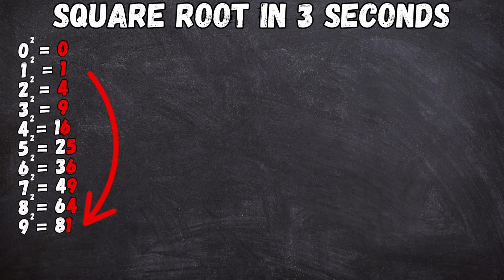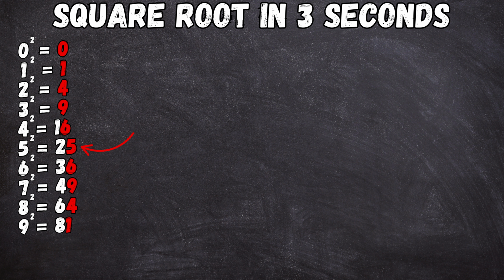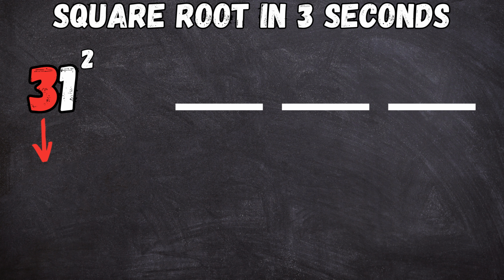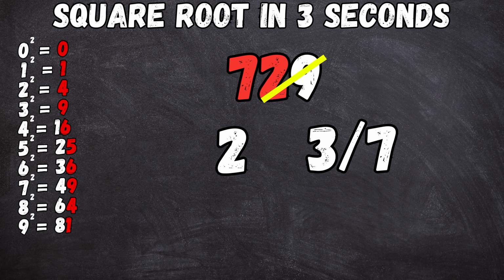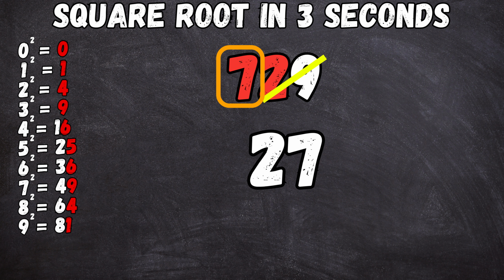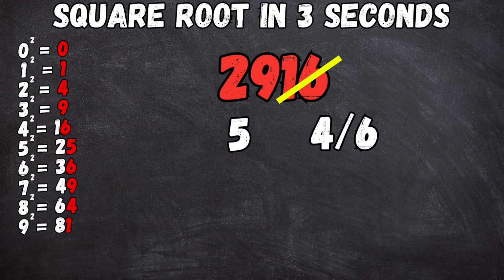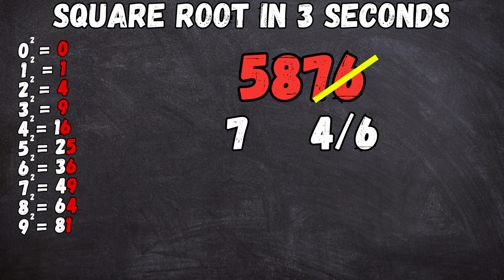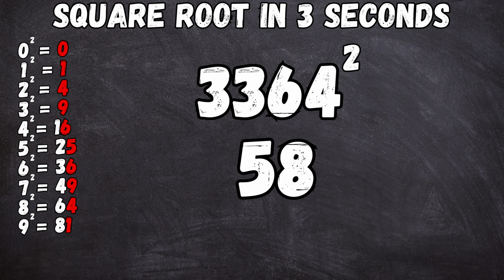Find the Square Root in 3 Seconds! (Mind-Blowing Math Trick)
🎩 This simple square root trick looks like magic — but it's just math.

Want to find the square root of a perfect square in seconds — without a calculator? In this video, we reveal a clever trick for quickly calculating square roots in your head. You’ll impress your friends, boost your mental math game, and probably make your math teacher do a double take.

💡 This method works especially well for numbers like 144, 625, 1225, and more. Stick around for a bonus challenge at the end!

🧠 CHALLENGE: Try this trick with 576 or 2025 — drop your answer in the comments!